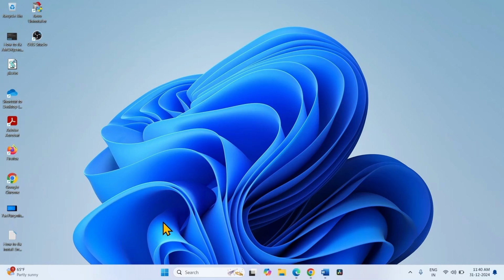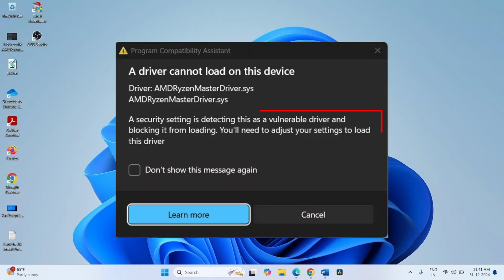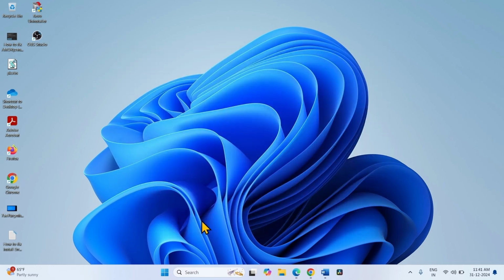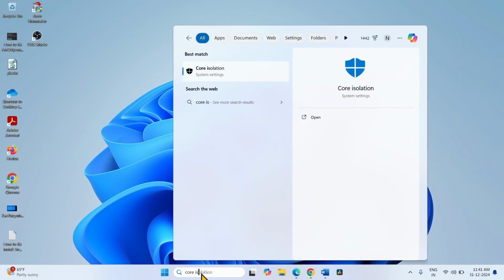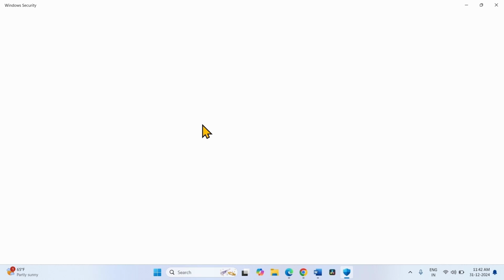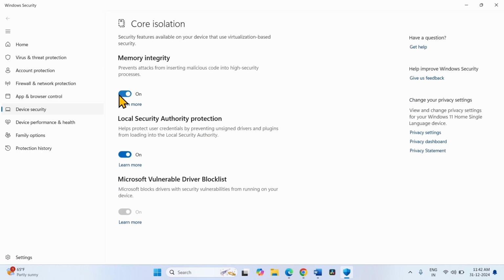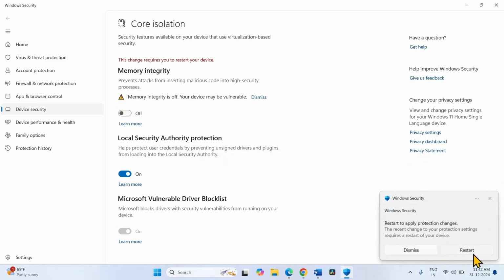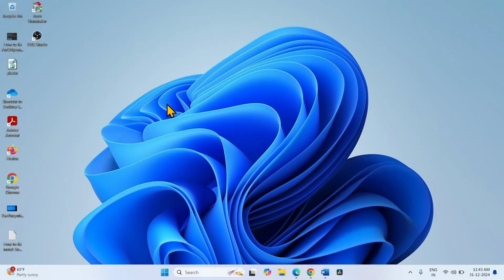How to fix AMDRyzenMasterDriver.sys A driver cannot load on this device in Windows 11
You might get a message “A driver cannot load on this device.
Driver: AMDRyzenMasterDriver.sys”

This error message indicates that the AMDRyzenMasterDriver.sys driver is failing.
The full message is
"A security setting is detecting this as a vulnerable driver and blocking it from loading. You will need to adjust your settings to load this driver."
Follow the steps to fix it.
• Click on Search.
• Select Core isolation.
• Select this result.
• Select the Core isolation details link on the Windows Security app.
• Turn off Memory integrity.
Note that this is not a permanent solution because this you will have to keep memory integrity turned off. But there is no advantage of struggling more and more. Once the AMDRyzenMasterDriver.sys driver is updated the problem will be automatically fixed. You can turn on Memory integrity thereafter.